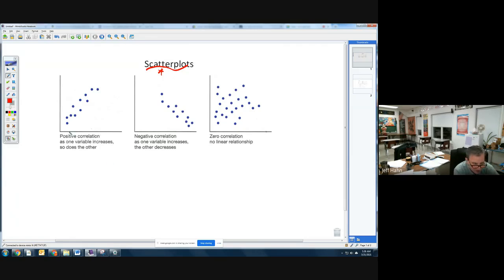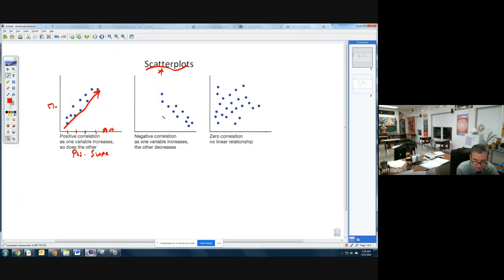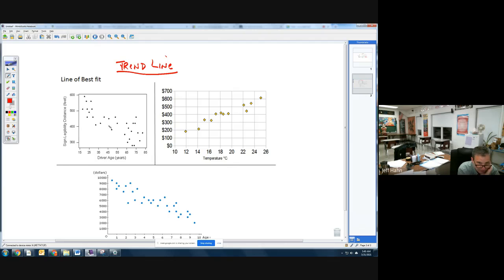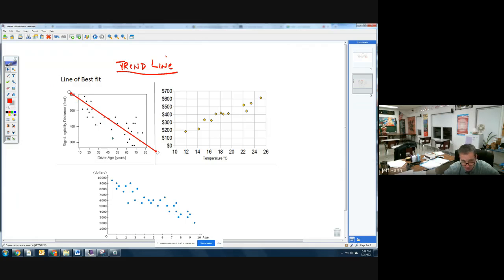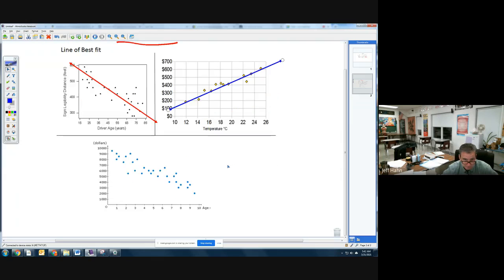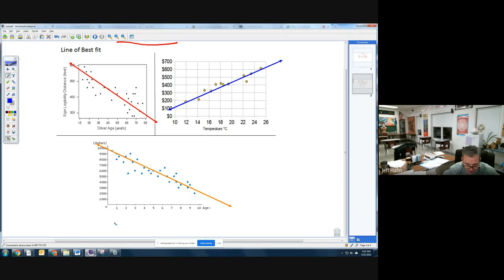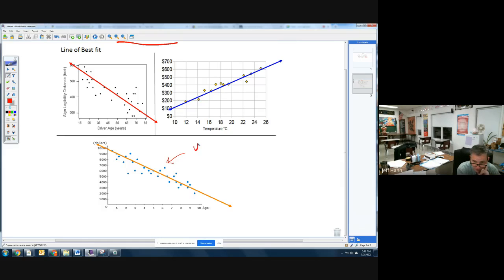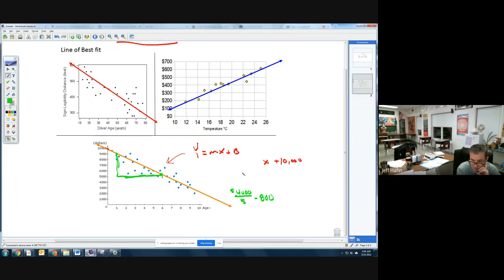8th Lesson 71 Scatterplots